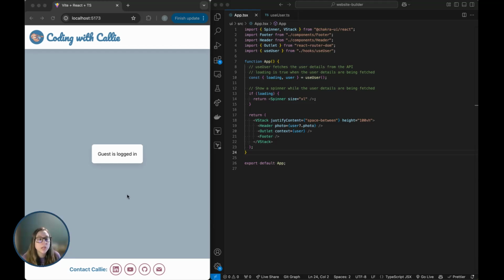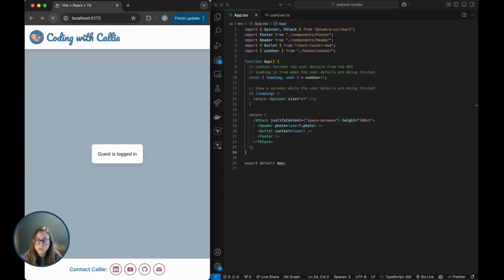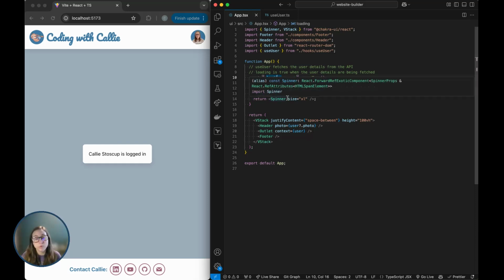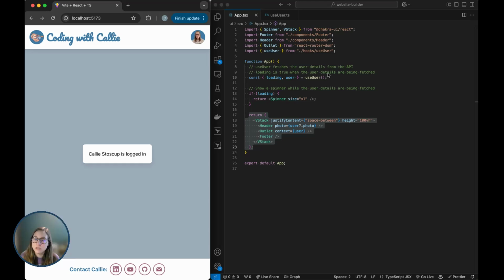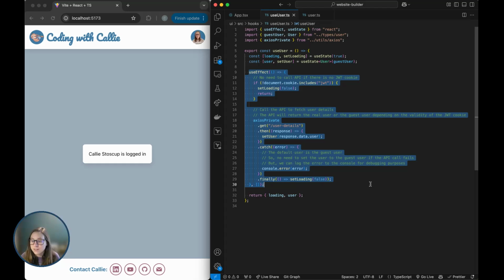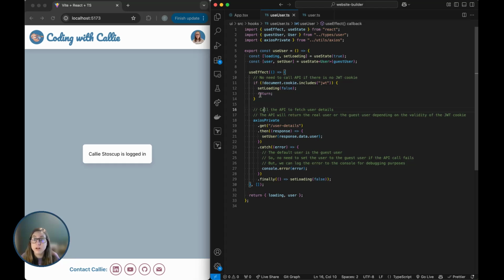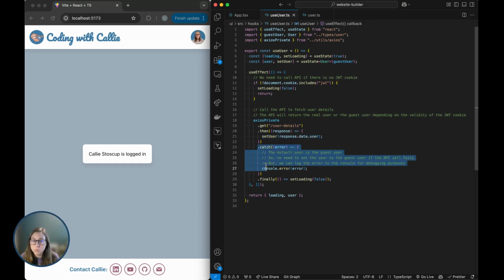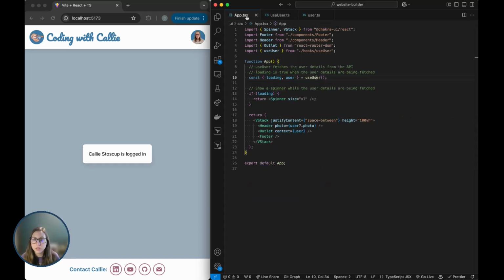Building a Website Builder: useUser Custom React Hook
Once I had the auth logic worked out on the backend of my Coding with Callie website builder, I shifted my focus to the UI. I made a custom React hook ‘useUser’ to fetch user details from the API 💡

If there’s no JWT cookie in the document, we can skip calling the API completely. A user cannot be logged in without a JWT, so we’re safe to load the application with the default guest user. All we need to do is switch the ‘loading’ variable to ‘false’ and return out of the hook 🚀

Otherwise, we want to call the API. There are three possible results of this API call:

🥳 The JWT is valid and an actual user is returned
⏲️ The JWT is invalid and a guest user is returned
😡 Something goes wrong and the API returns an error

If we get a legit response, we’ll update the user with it. Otherwise, we’ll log the error message so we can debug. Regardless of the result, we’ll flip ‘loading’ to ‘false’ and exit our hook 🪝

From there, we can load different components based on the information we get from that return user object 🪄